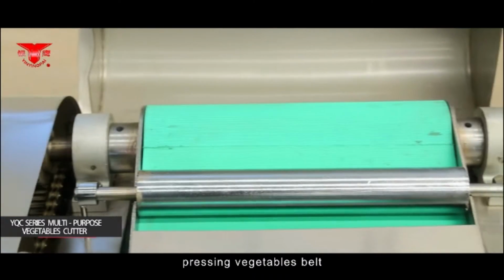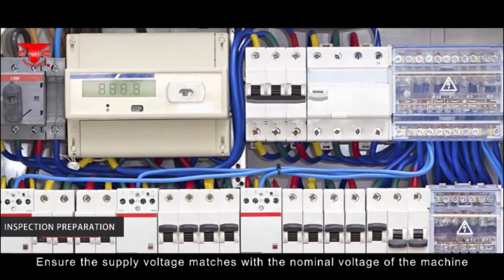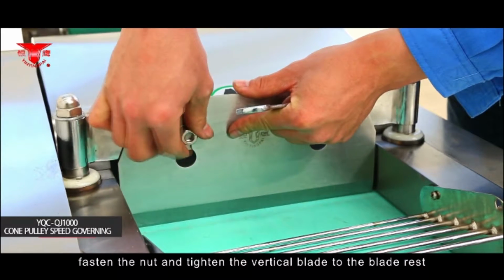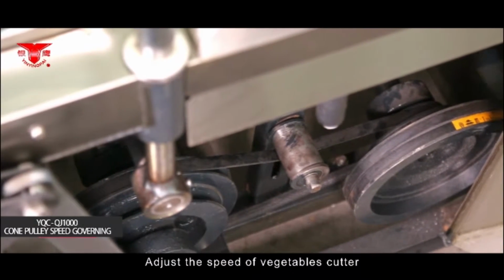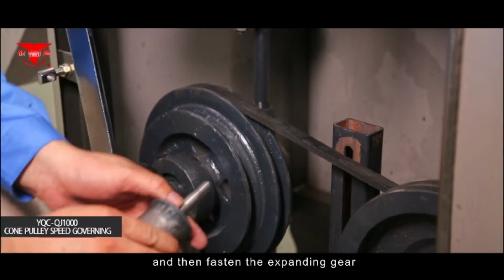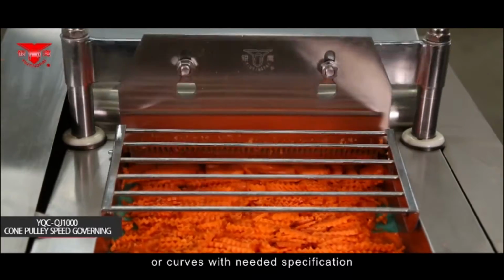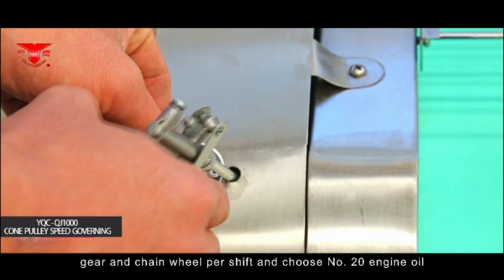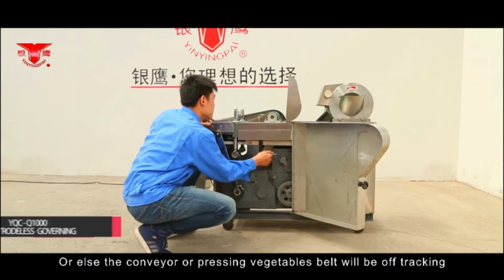YQC 1000 Vegetable cuttng machine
Tom wilson